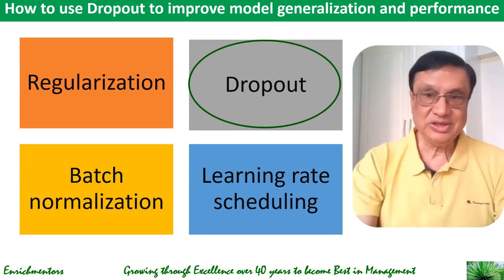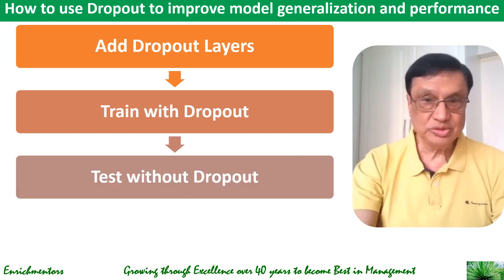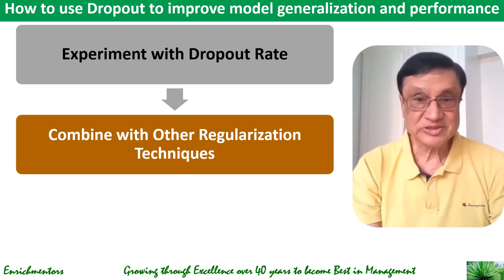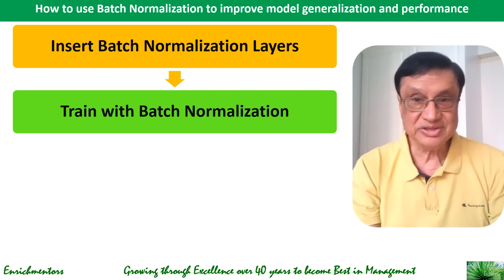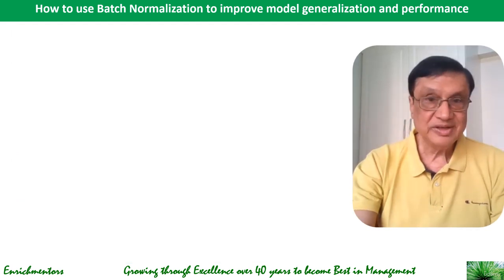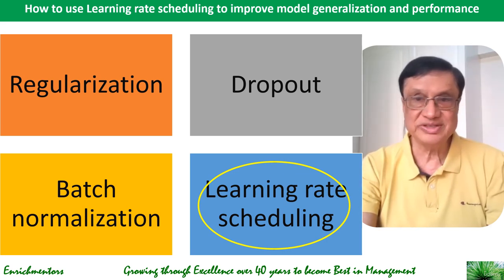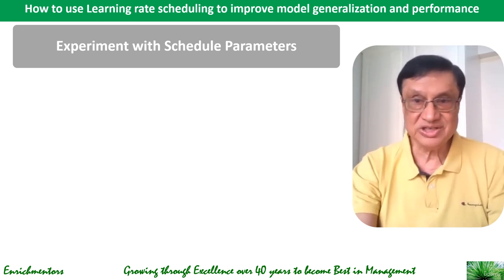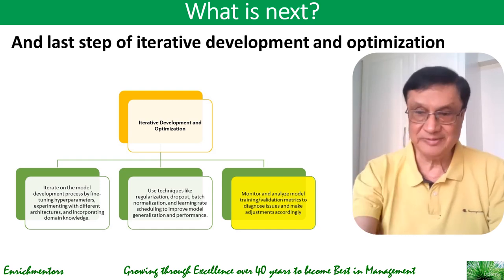27 Algorithm Selection & Development XIII